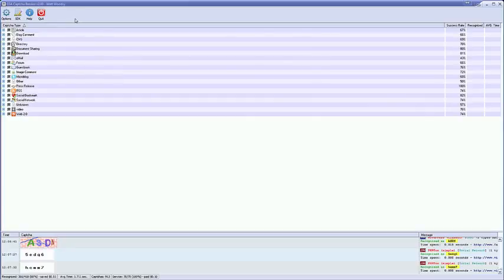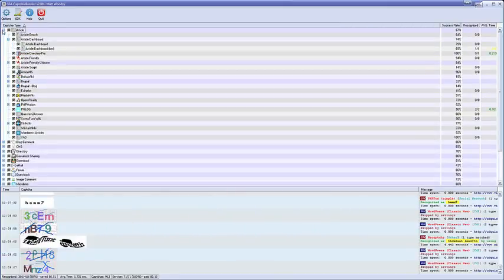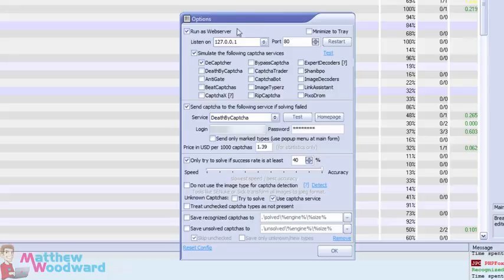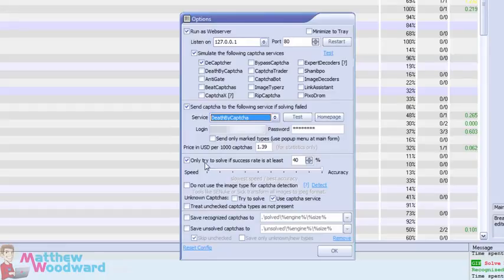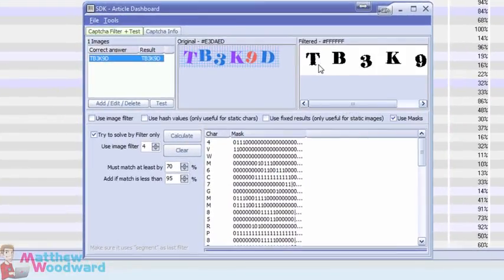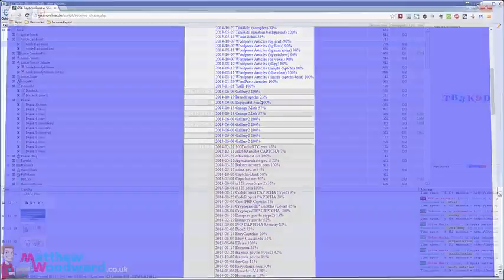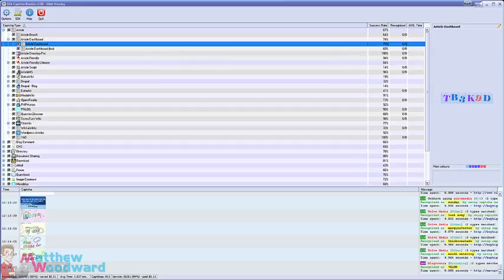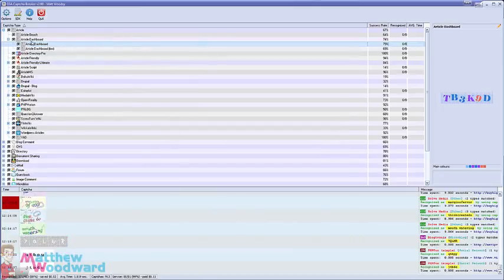GSA Captcha Breaker Review How To Slash Captcha Solving Costs